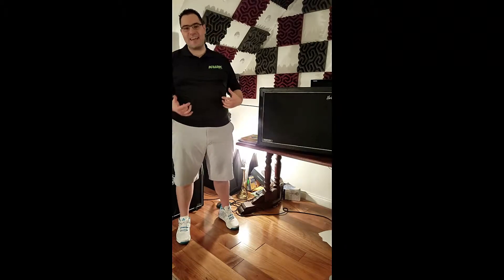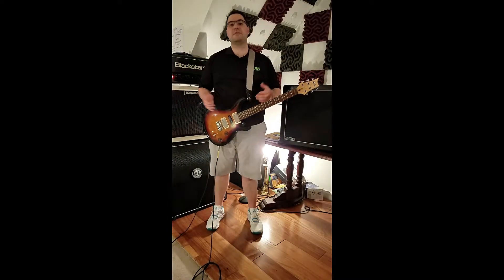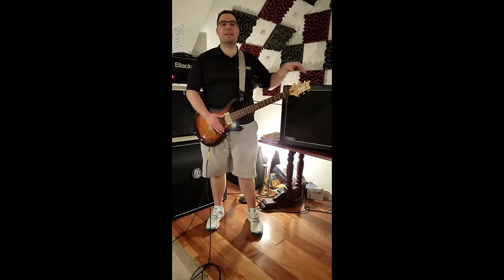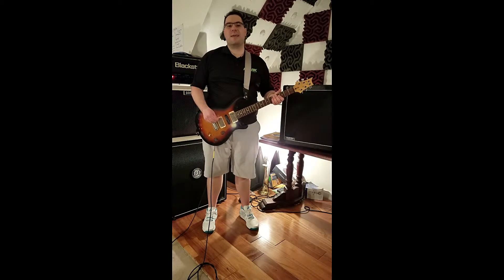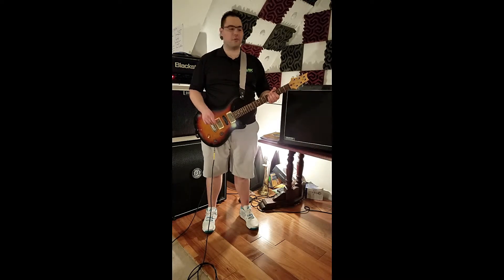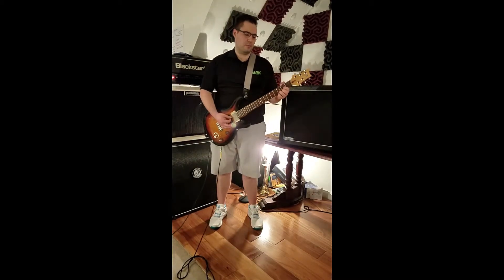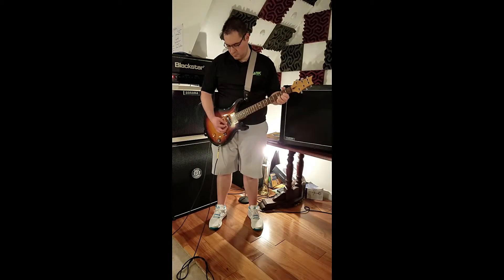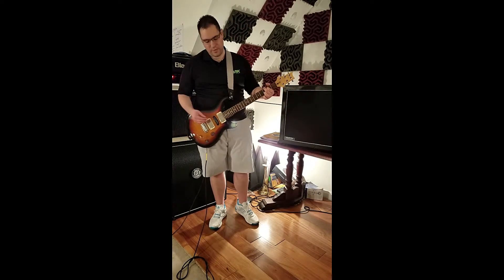Gear Talk Episode 2 - Harley Benton 2x12 Sound Test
In this video I do quick sound test of the Harley Benton cabinet with V30's from the company Thomann in Germany.

Right now this is selling for $223 which is a steal because the 2 Celestion Vintage 30s - cost about $240 if you bought them new.

In the next video I do compare this cabinet to a Panama cabinet with Panama v30 clones.

I believe the cabinet I got was a slightly better build quality than his was.